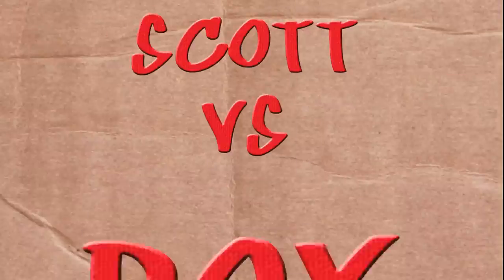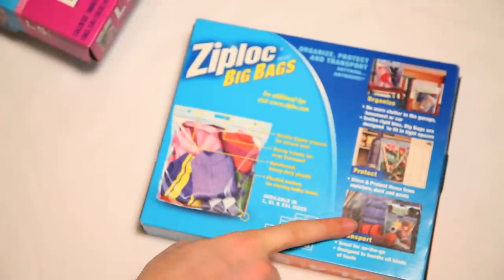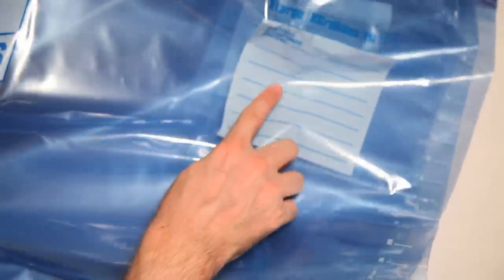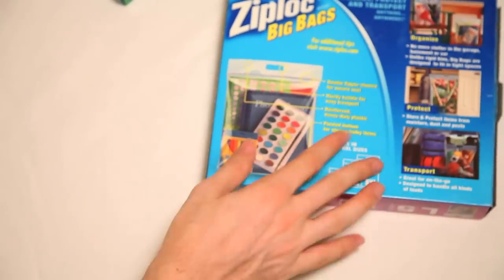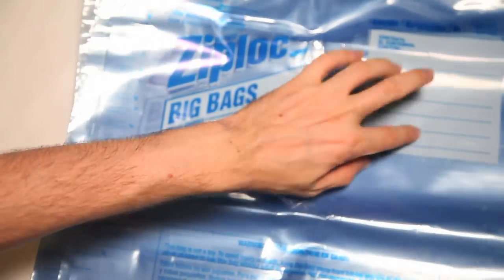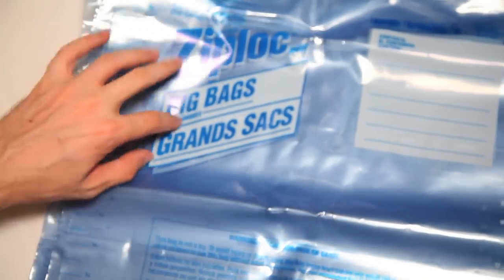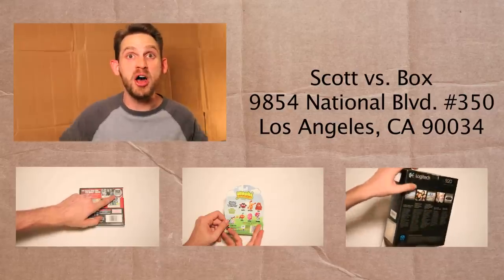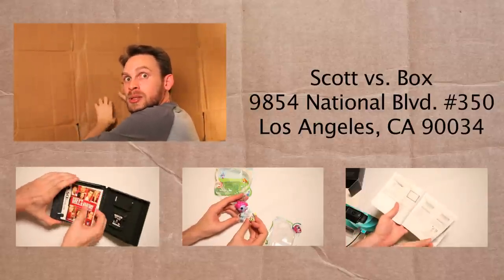Ziploc Big Bags Unboxing (HD)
Scott unboxes Ziploc Big Bags L, XL and XXL. It's not the size of the bag that counts, it's whether or not you're a hoarder!

Buy something for Scott to unbox from the Scott vs. Box Amazon Wish List

ScottVsBox Recommends These Hilarious Channels:

This video was made with